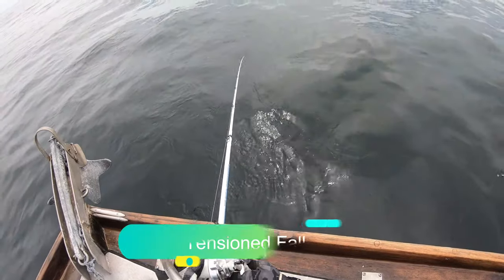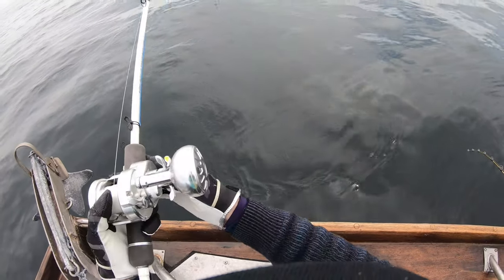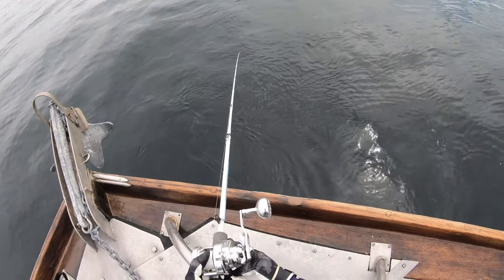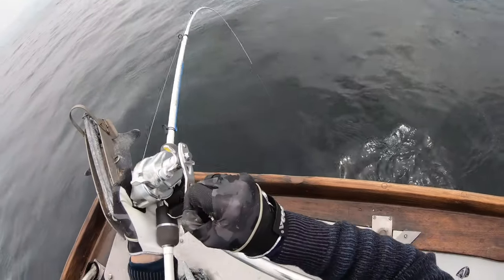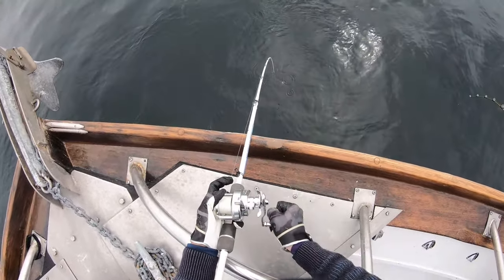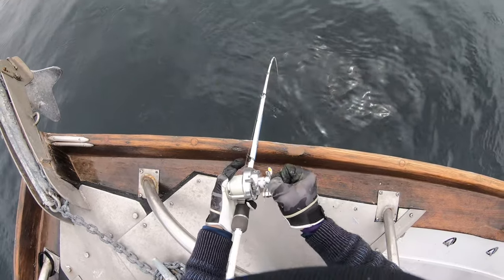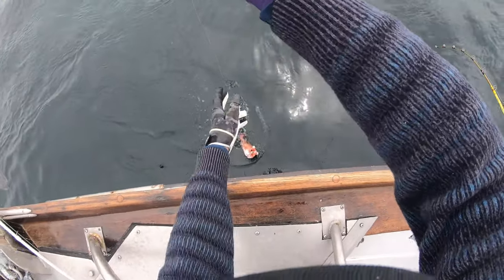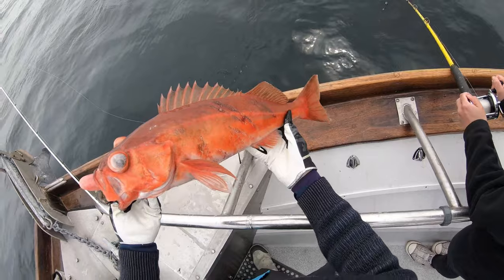SPJ Technique Review: Tensioned Fall vs Free Fall